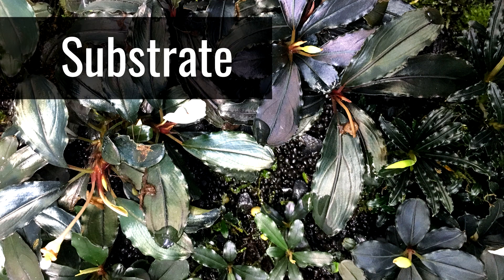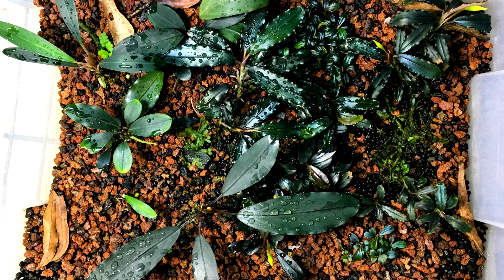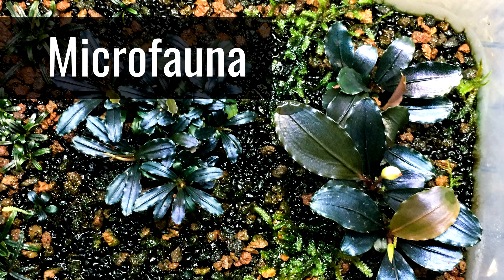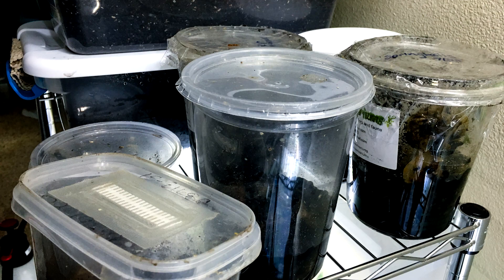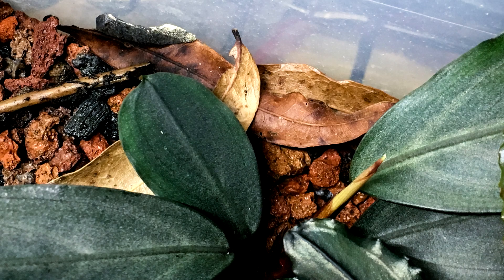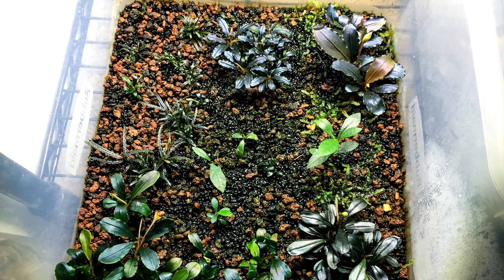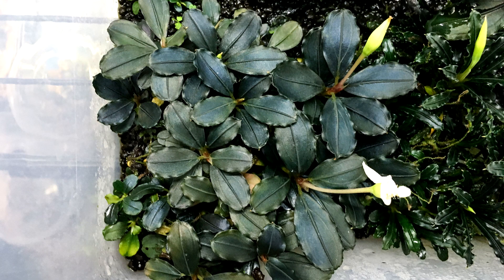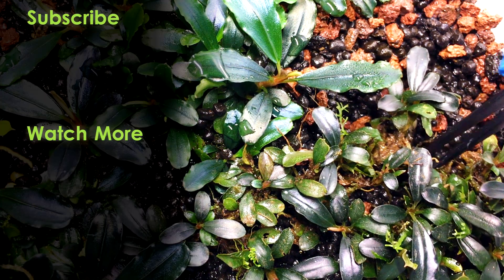Grow Buce Emersed (Like a Boss!) - Part 3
Part 3 of "How to Grow Buce Emersed (Like a Boss!)"
- Substrate
- Fertilizer
- Bonus topic (watch and see!)

---► LOOKING FOR BUCE OR OTHER AQUATIC PLANTS?
For customers in the USA, I highly recommend the vendor Buceplant.
If you go through my affiliate link below and then make a purchase, I make a small commission at no extra cost to you, which helps support the expenses I incur from making and providing all of my free content. Thank you in advance.

🍂 CONTACT & SOCIAL

🍂 MORE!